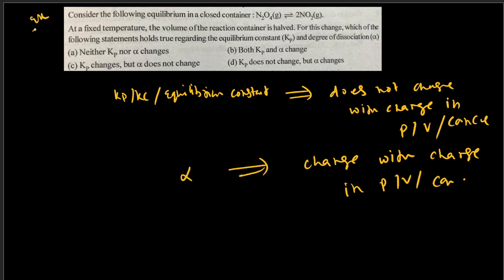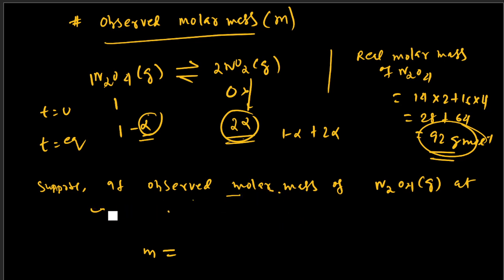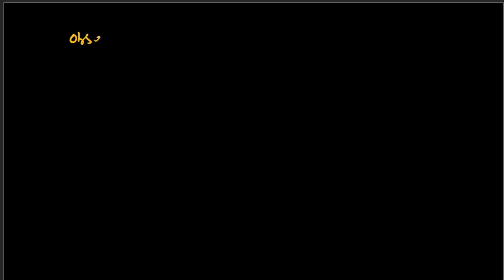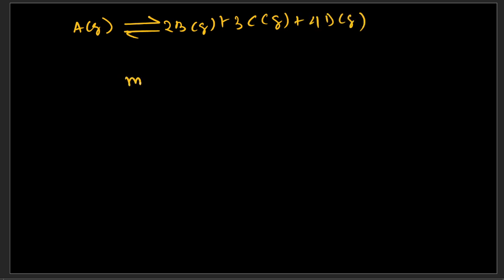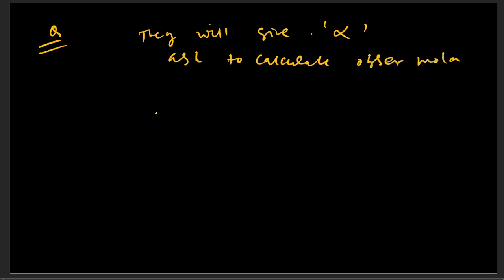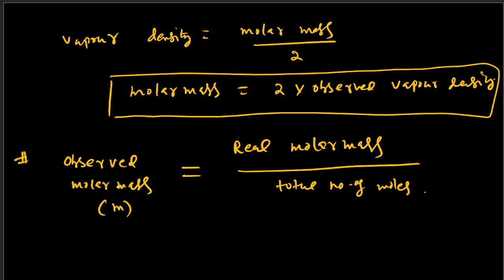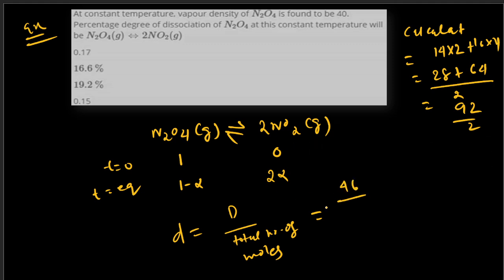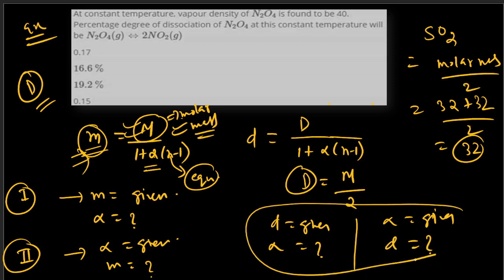chemical Equilibrium L-5